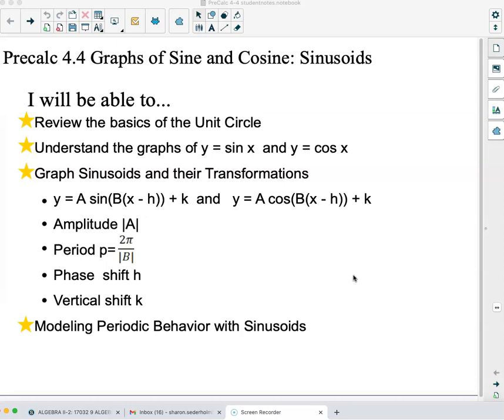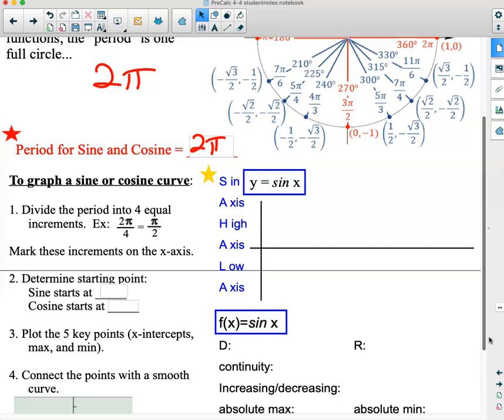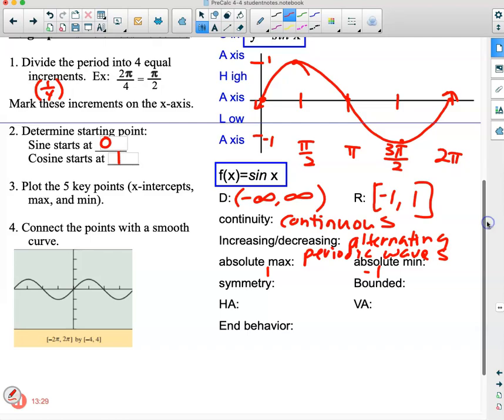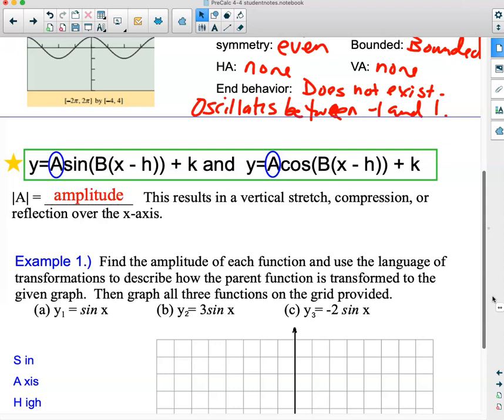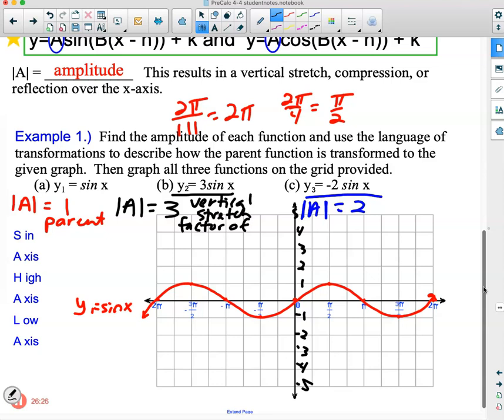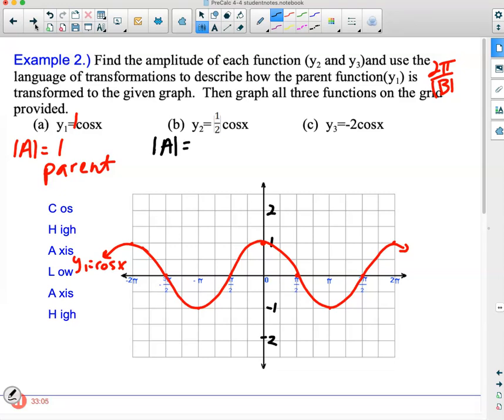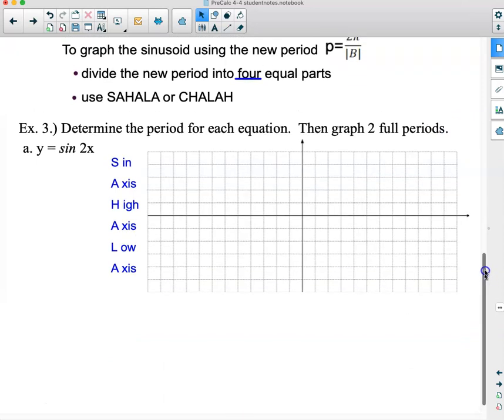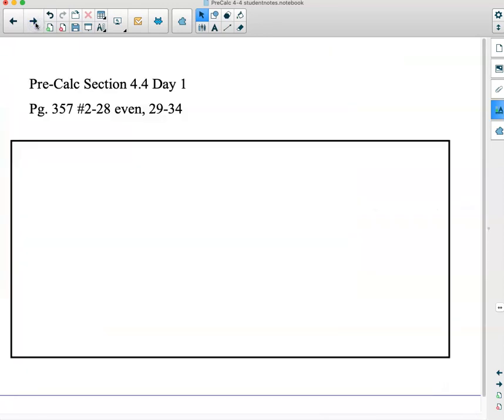Pre-Calculus Section 4.4 Day 1, Feb 25, 2021